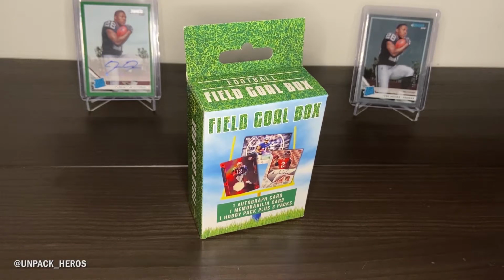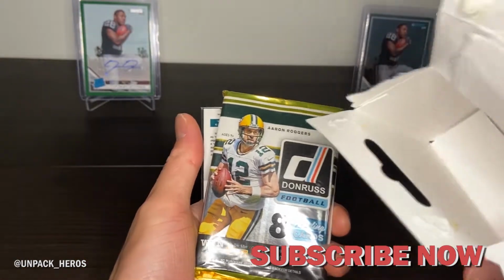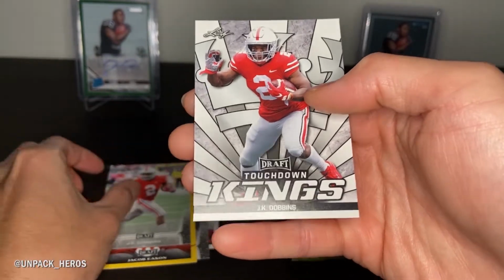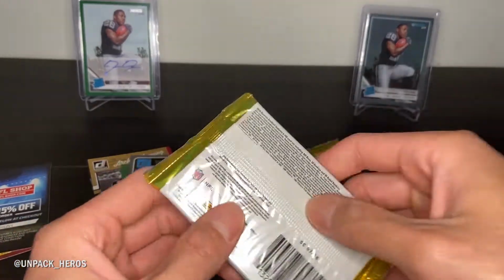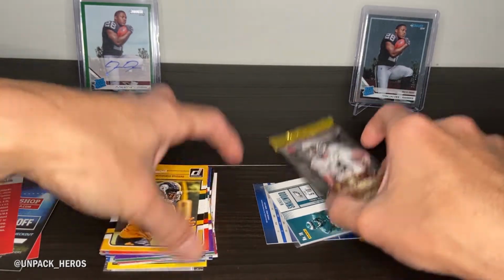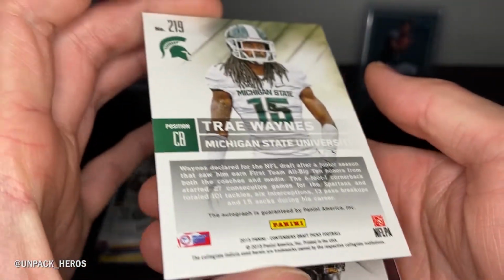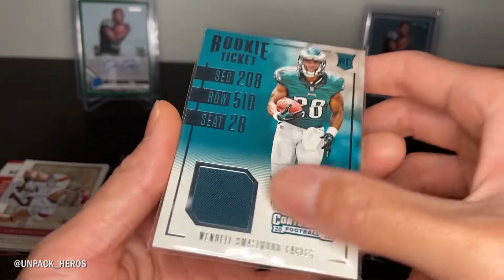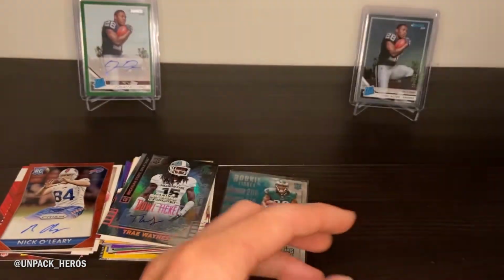TARGET FIELD GOAL BOX. Hot Streak Continues! Fairfield Repack w/ Contenders NFL Football Hobby pack!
First time opening a 2019 Target Field Goal Box - Fairfield repack box. This box contains some solid value, definitely exceeded my expectations! Check it out.

1. Wutever
2. Outlast
3. In the rain
4. beaslo